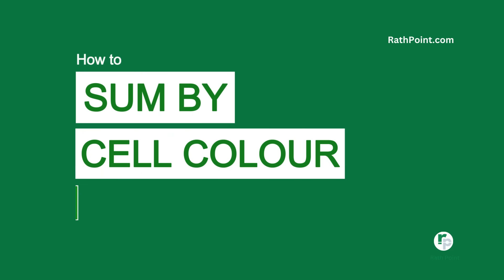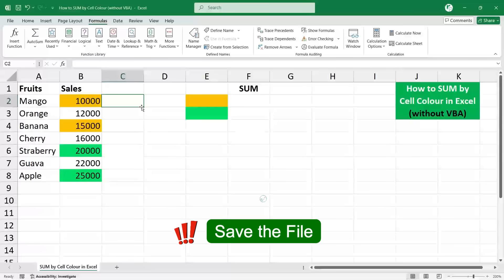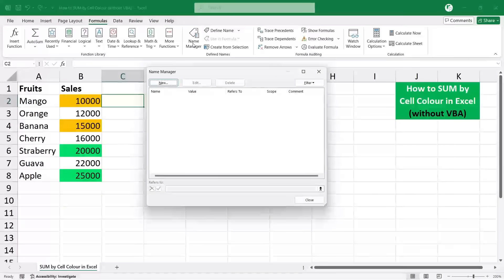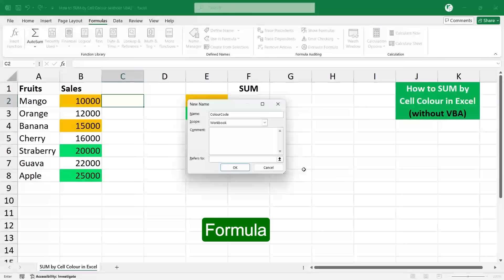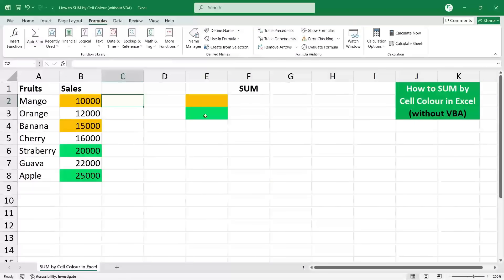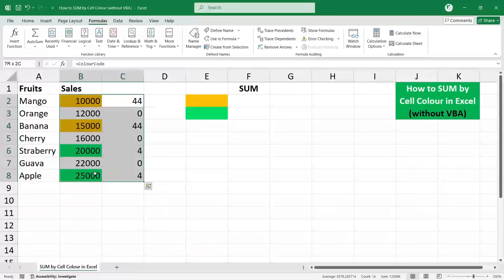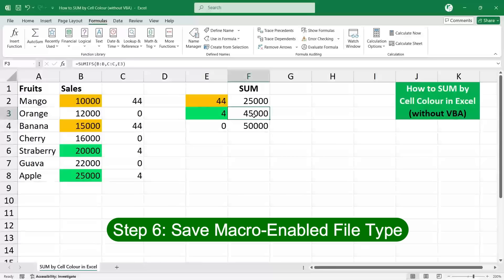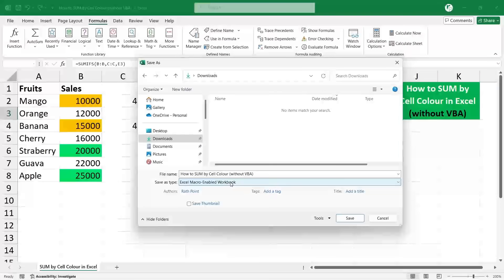How to SUM by Cell Colour in Excel without VBA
In this video, I’ll show how to SUM by cell colour in Excel without VBA.

You can also COUNT cells based on the background fill colour of the cell without using VBA in Office 365, Excel 2021, Excel 2019 and Excel 2016. Similarly, you can use IF, IFS, SUMIF, SUMIFS, COUNIFS, SUBTOTAL, AGGREGATE, AVERAGE and other Microsoft Excel functions to calculate once you have watched this video.

★★ TIMESTAMPS / CHAPTERS ★★

00:00:00 Introduction
00:00:34 Go to Name Manager
00:00:44 Define New Name
00:00:58 Formula
00:01:23 Colour Code Formula
00:01:40 SUM based on Colour
00:01:59 Save Macro-enabled File

Your below questions will be answered:
How to SUM in Excel based on colour without using VBA code?
Can you total based on colour in Excel formula without VBA?
Can you SUM by cell colour in Excel without VBA?
How to SUM values by cell colour in Excel without VBA?
How do I SUM values in Excel by cell colour without VBA?
How to SUM and COUNT by cell colour in Excel without VBA?
How to sum cells by colour in Microsoft Excel 365 without VBA?
How to sum values based on cell colour in Excel without VBA?
How to sum by colour in Microsoft Excel without VBA?
How to SUM based on cell colour in Excel without VBA?
How to use SUMIF to sum cells based on background colour in Excel without VBA?
How to Sum Cells Based on their Colour in Excel without VBA?
Can you do a formula in Excel based on colour without VBA?
How do I SUM only coloured cells in Excel without VBA?
How do I total coloured cells in Excel without VBA?
Can I SUMIF by colour in Excel without VBA?
How to sum coloured cells in google sheets without VBA?
How to sum by colour in Excel formula without VBA?
How Do I Sum Coloured Cells in Excel without VBA?
Can you sum if based on cell colour sheets without VBA?
How do you sum count cells by fill or background colour in Excel without VBA?
How do I condition a cell colour based on value in Excel without VBA?
How to sum coloured cells in Excel without VBA?
How to SUM if colour is green, blue, yellow, orange, red, blue or purple?
How to use if condition for colour in Excel without VBA?
How do I count cells with colour in sheets without VBA?
How do I total cells with colour in sheets?

★★ THNAK YOU ★★